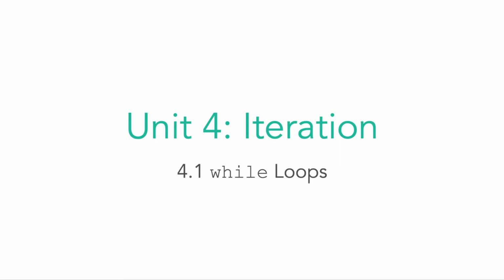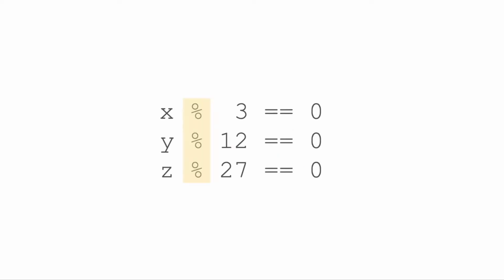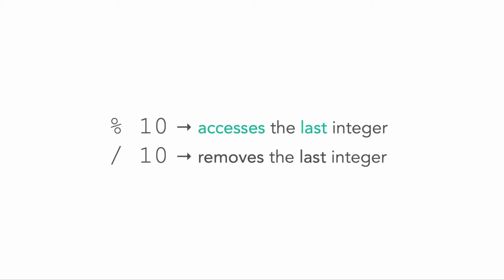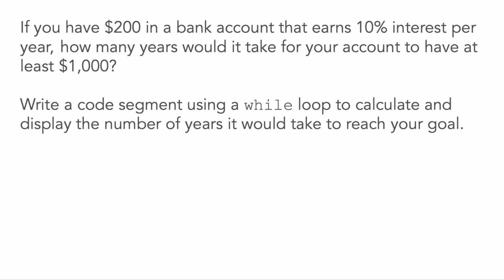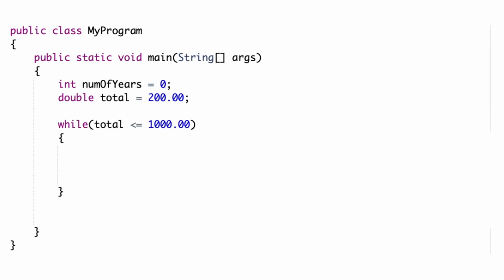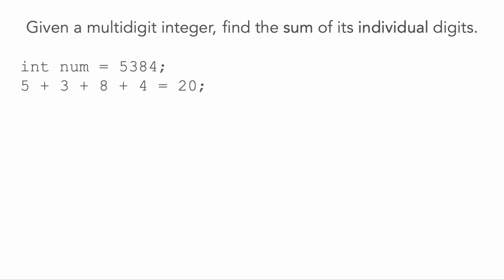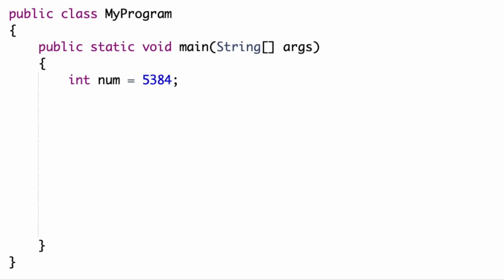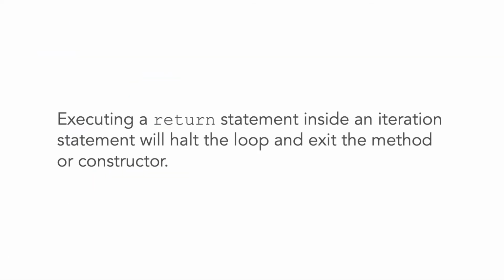AP CSA 4.1.b while Loops